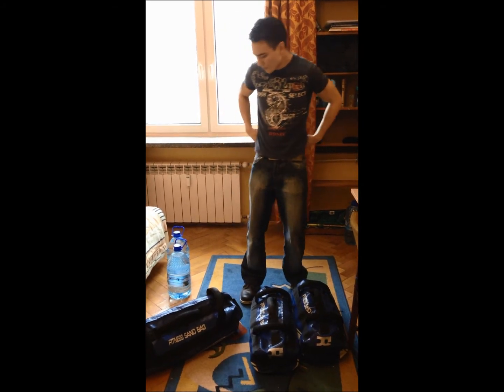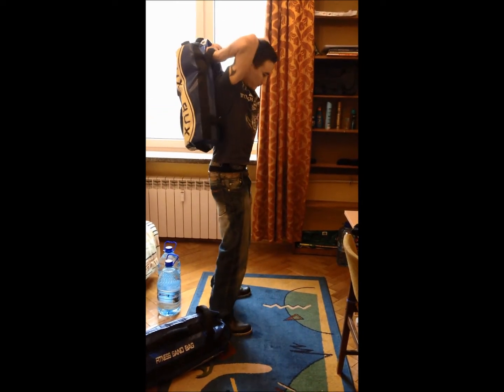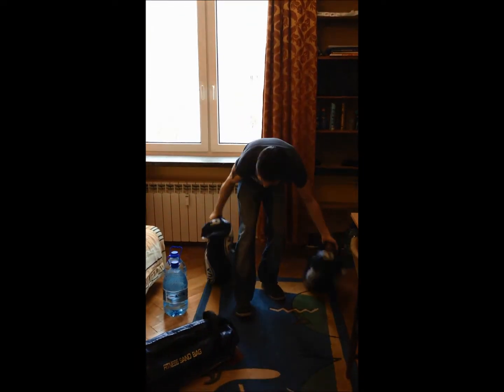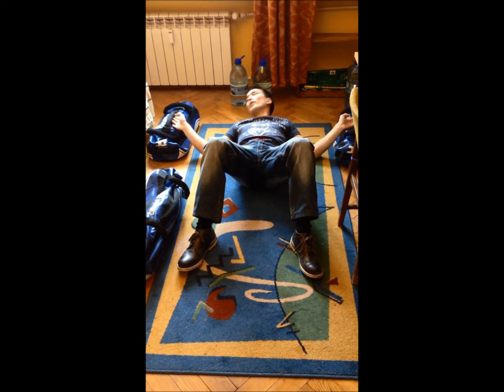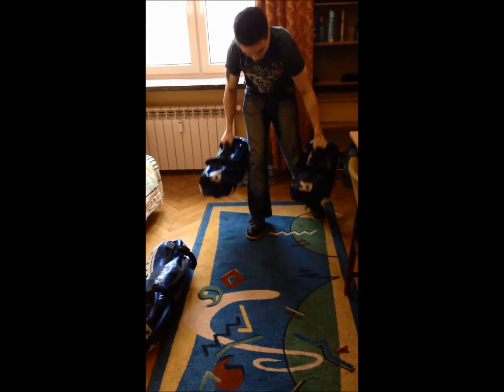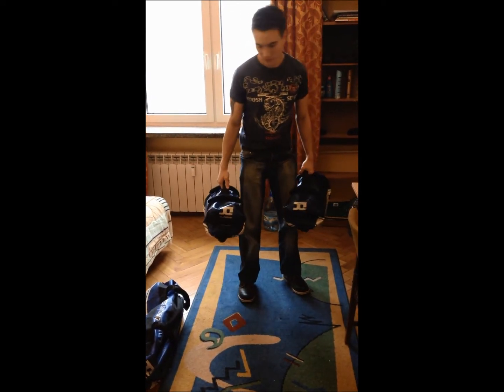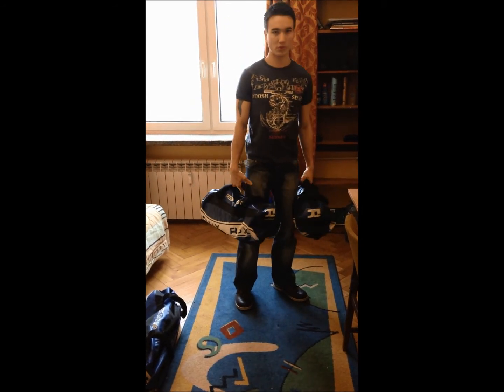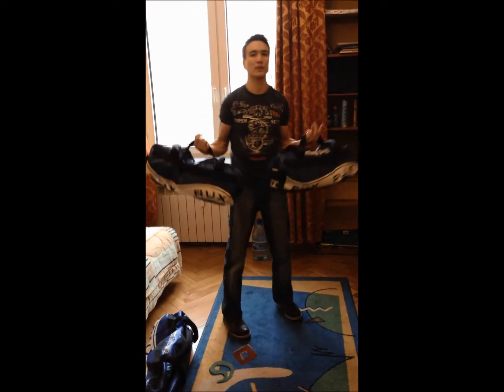Fitness training tips - The most efficient way to workout with weights whilst traveling